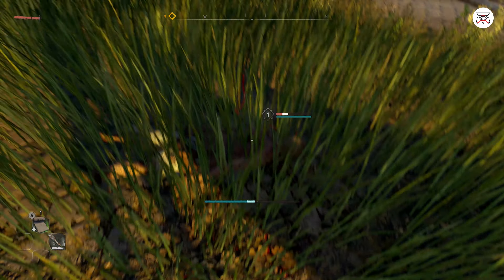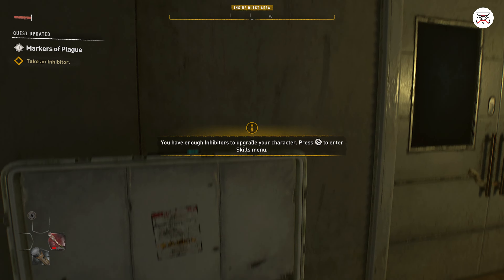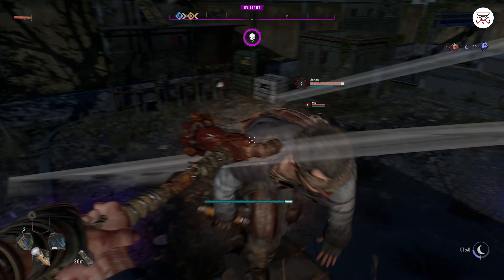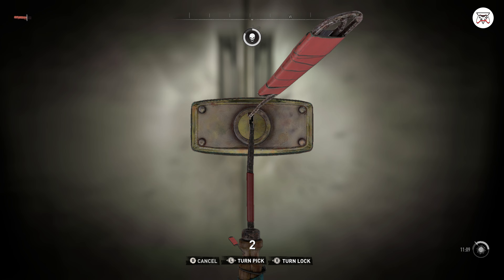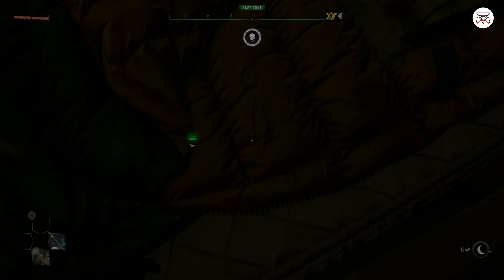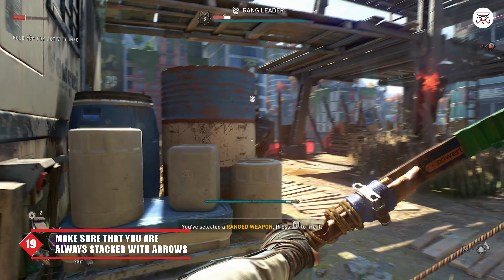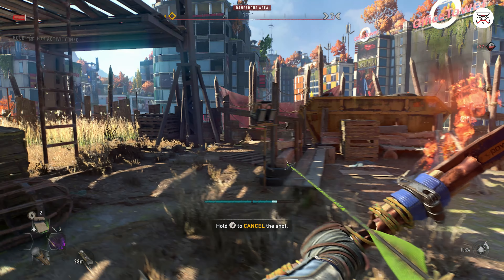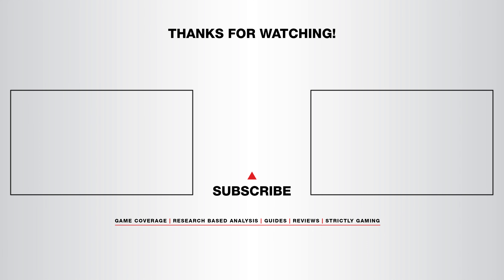20 Pro Tips You Must Know Before Playing Dying Light 2 Stay Human | Gaming Instincts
20 Pro Tips You Must Know Before Playing Serious Sam Siberian Mayhem | Gaming Instincts

►CONTENT CREDITS

Author: Leonid Melikhov
Video Editor:  Sergey Shevchenko
Narrator: Sam Lee

This video is related to the following topics - gaming instincts, dying light 2, dying light 2 gameplay, dying light 2 trailer, techland, dying light 2 stay human, dying light 2 ps5,dying light 2 news,dying light 2 xbox, dying light 2 info, dying light 2 tips and tricks, dying light 2 pro tips, dying light 2 guide, dying light 2 tricks